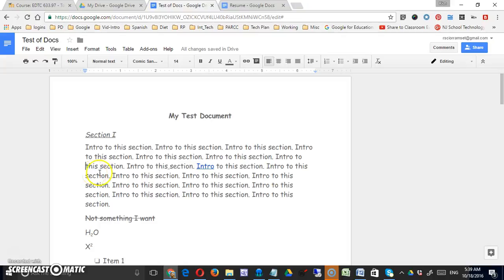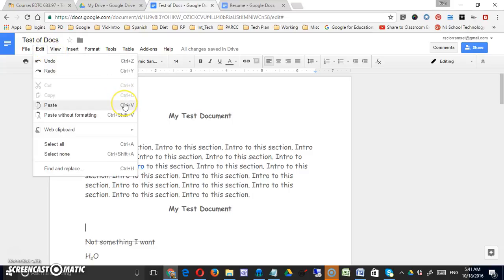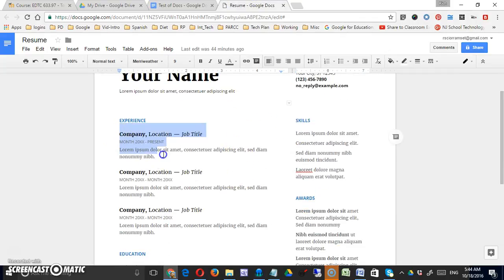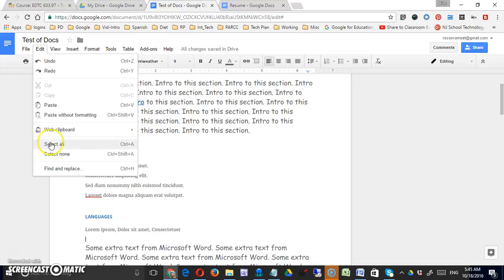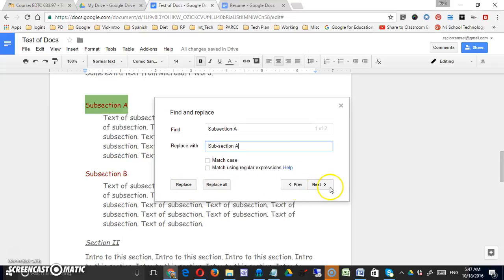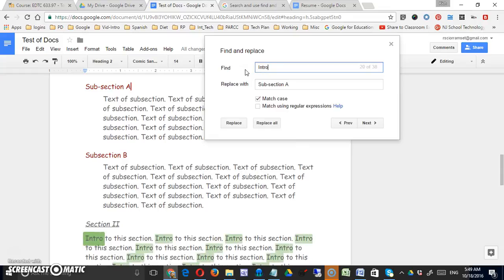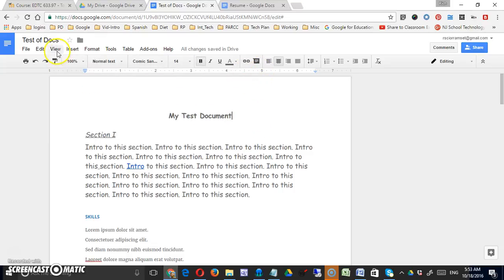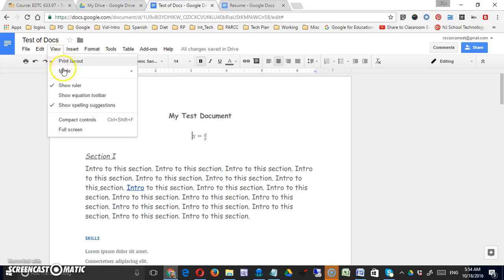Google Docs: Edit and View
In this video I will demonstrate options available under the edit and view menu items.